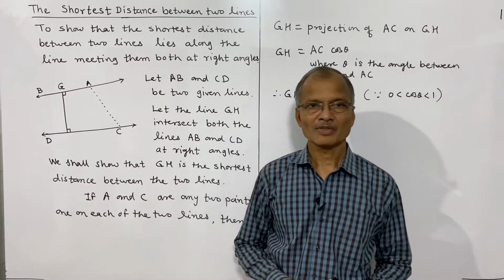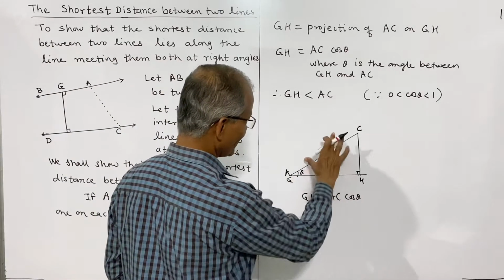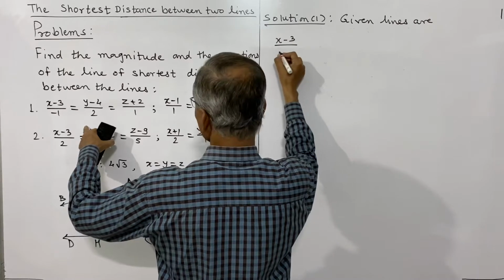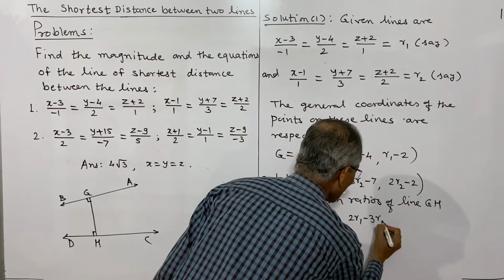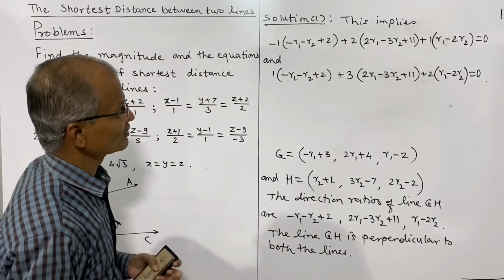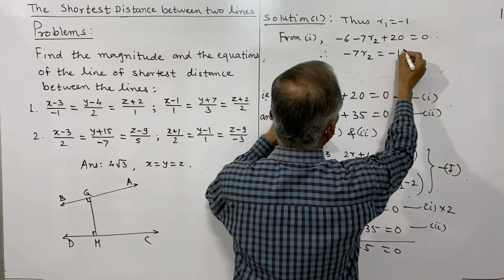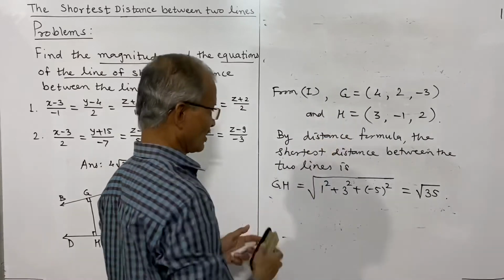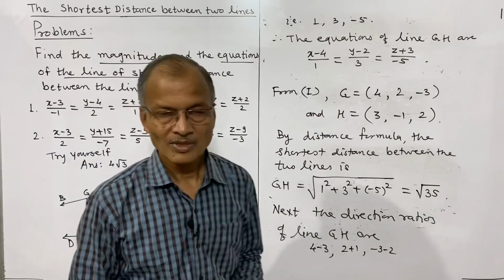Solid Geometry: The Shortest Distance between two lines. Lect. 7.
Analytical Solid Geometry: Right Line: The Shortest Distance between two lines. Problems on it.
Link for handwritten notes of the chapter